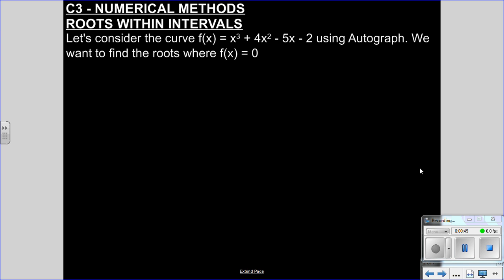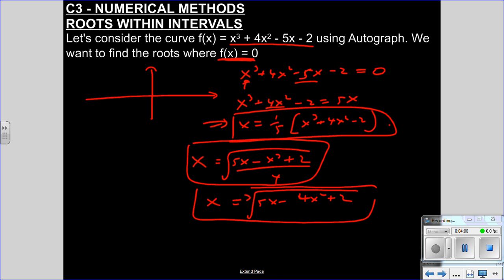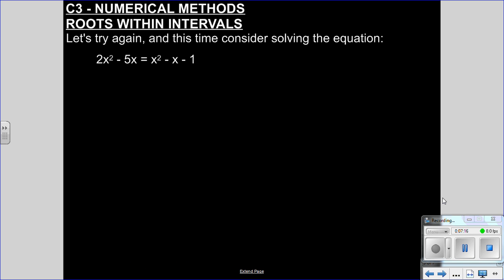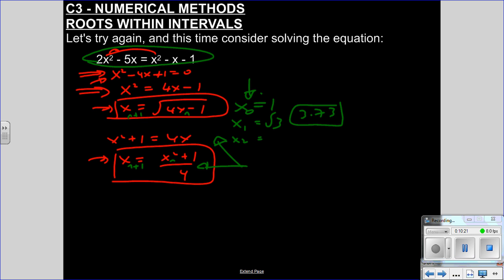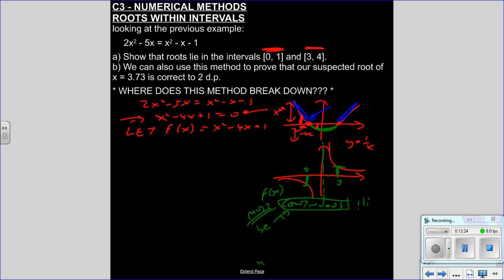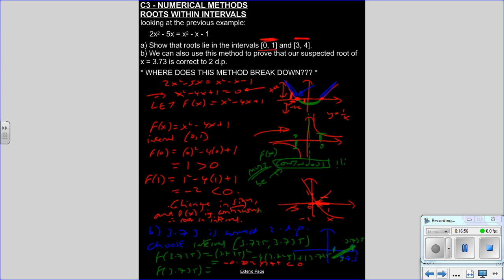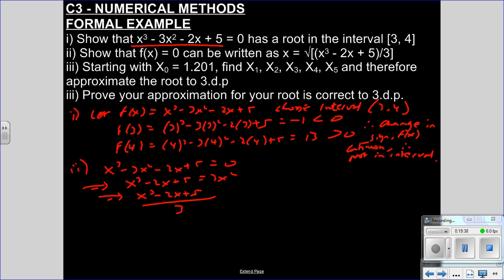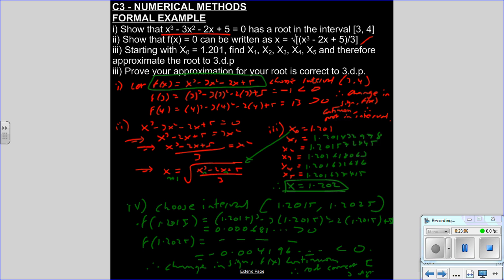C3 NUMERICAL METHODS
How to find roots in intervals and links with your C1 recurrence relation!